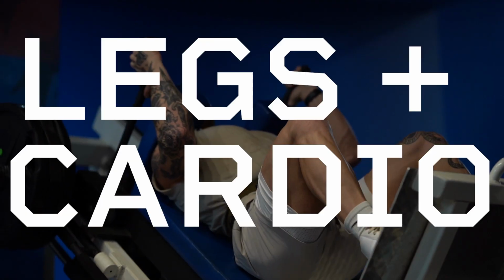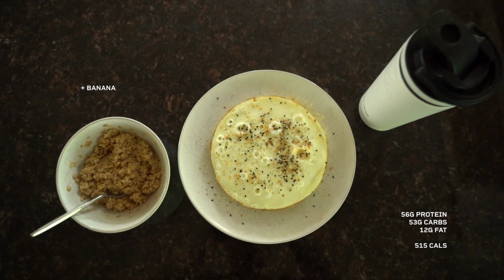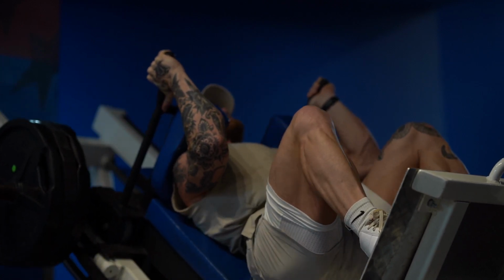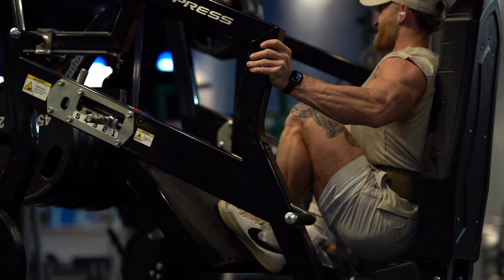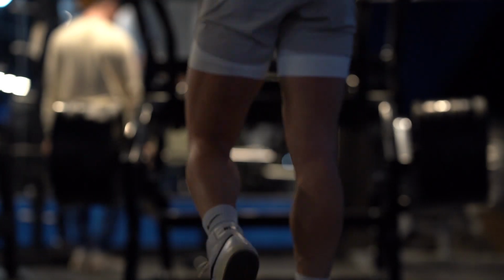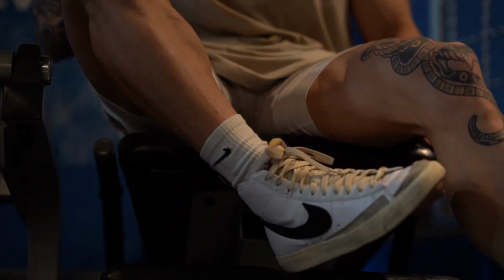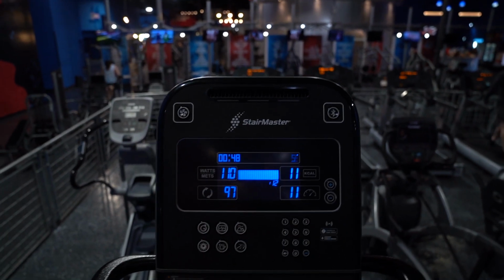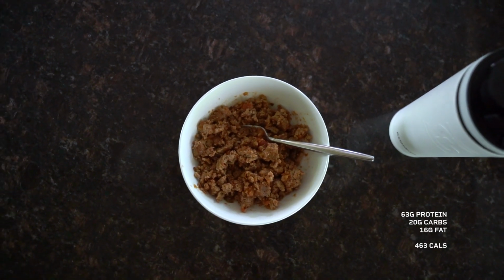Build Bigger Legs | Leg Workout Explained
Here's my current Leg Day workout - a variation of the last leg workout we did together.

00:00 - Intro
00:23 Pre workout Meal
01:37 - Warm up (Stairstepper)
01:24 - Hack Squat
03:23 - Leg Press
04:30 - Pendulum Squat / PowerSquat
05:11 - Leg Curl
05:40 - Leg Extension
06:12 - Calf Raise
06:27 - Walking Lunges
07:14 - Post Workout Meal

✅    Fully Customized Training Program
✅    Personalized Meal Program
✅    Easy-to-Follow Instructional Training Videos
✅    24/7 Chat with me
✅    Progress + Measurements Tracker
✅    Weekly Check-ins
✅    Motivation & Accountability